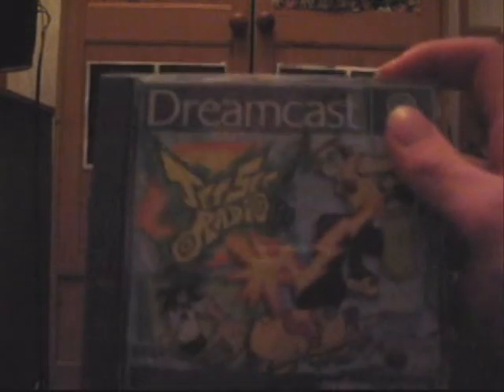Awesome package from TheSecretGameRoom - #4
Another awesome package from Robbie, aka TheSecretGameRoom!